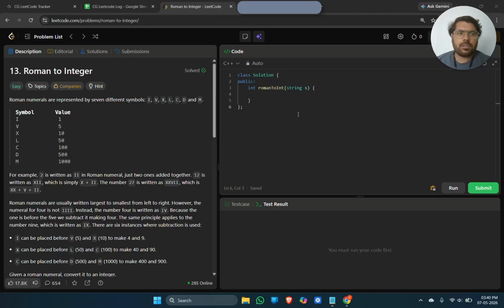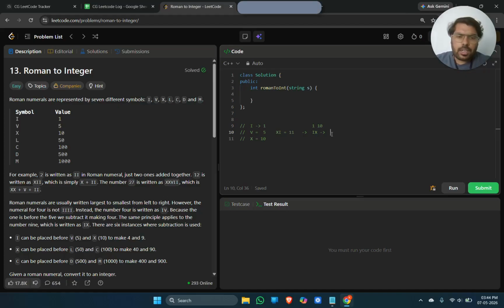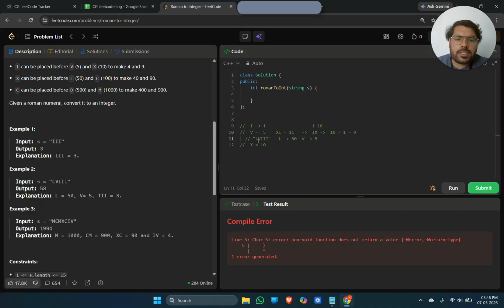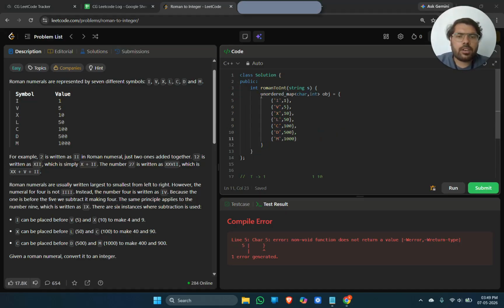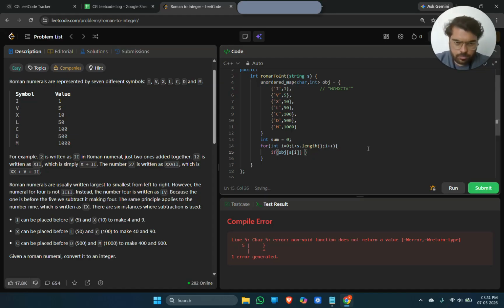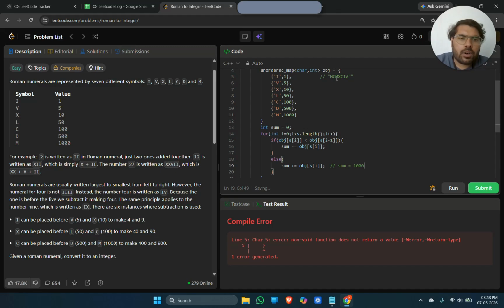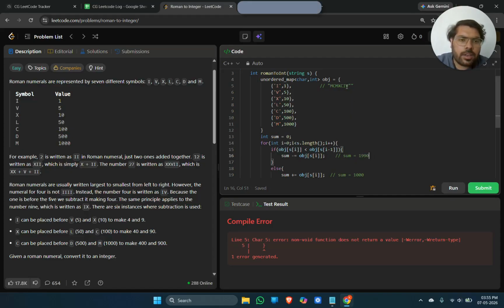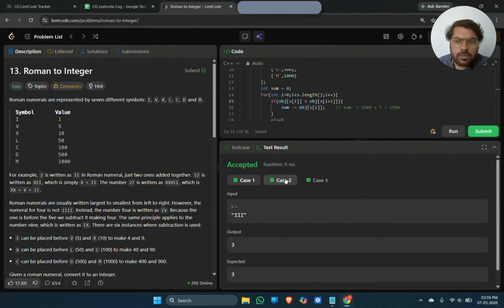LeetCode 13 | Roman to Integer | C++ Solution Explained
In this video, we solve **LeetCode Problem 13 – Roman to Integer** in a simple and beginner-friendly way. 🔥

You are given a Roman numeral string, and your task is to convert it into an integer value.

Roman symbols:

* I → 1
* V → 5
* X → 10
* L → 50
* C → 100
* D → 500
* M → 1000

💡 Special Rule:
If a smaller value appears before a larger value, it is subtracted.
Examples:

* IV = 4
* IX = 9
* XL = 40

💡 Example:
Input: "MCMXCIV"

Calculation:

* M = 1000
* CM = 900
* XC = 90
* IV = 4

✅ Output: 1994

💡 What you’ll learn:
✔️ Roman numeral conversion logic
✔️ How subtraction cases work
✔️ Step-by-step dry run
✔️ Clean and simple C++ solution

🧠 Concepts Covered:

* Strings
* Hash Map / Mapping
* Traversal
* Conditional Logic

🔥 Great problem for beginners to improve string handling and logical thinking for coding interviews.